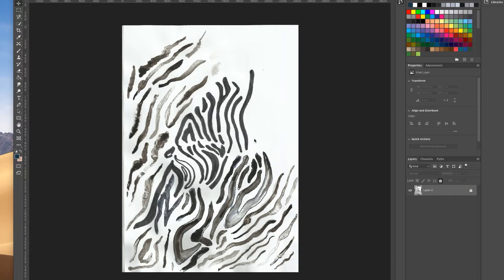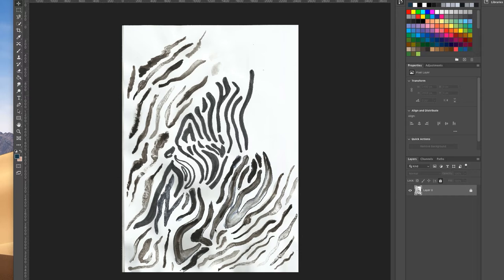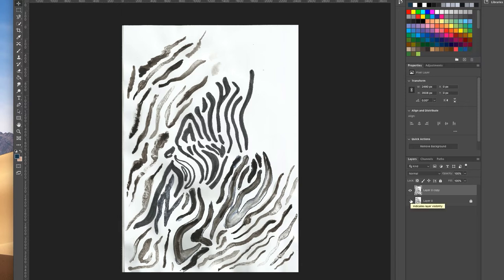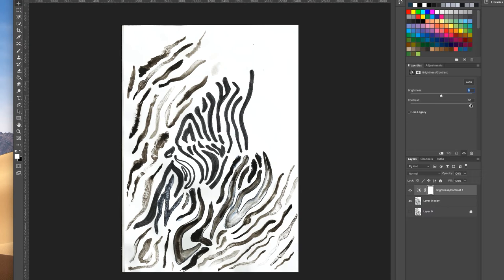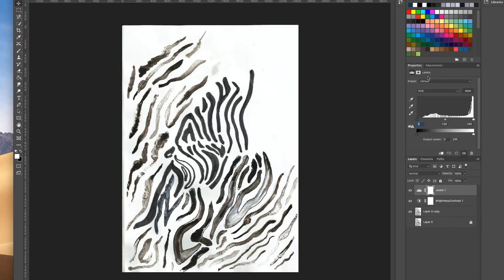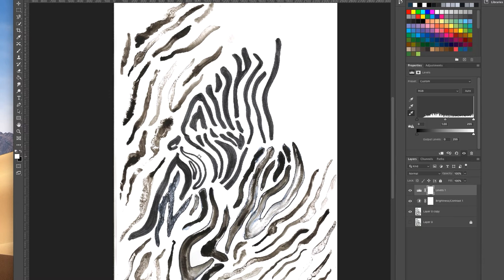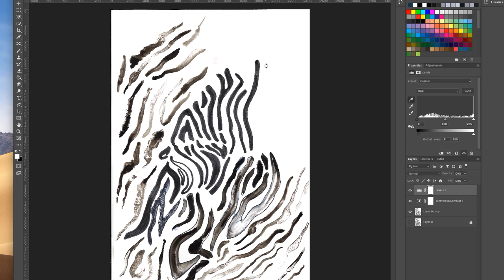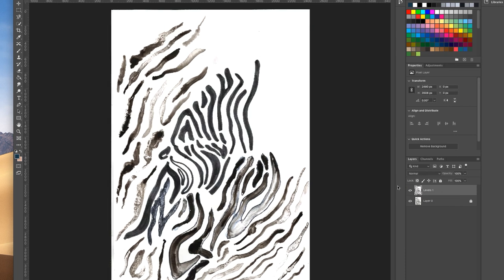Using Levels and Contrast in Photoshop - Learn Surface Pattern Design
Learn how to edit hand-drawn motifs in Photoshop for surface pattern design.

In this tutorial I'll show you how to use levels & contrast in Photoshop to edit hand-drawn motifs so you can copy them into Illustrator to create a repeat pattern.

Any questions? Ask me in the comments! You can also get in touch with me on Instagram: @toria_victoriajowett

If there are any subjects or features that you would like me to cover please get in touch in the comments section :)